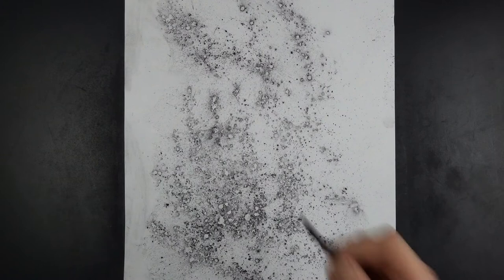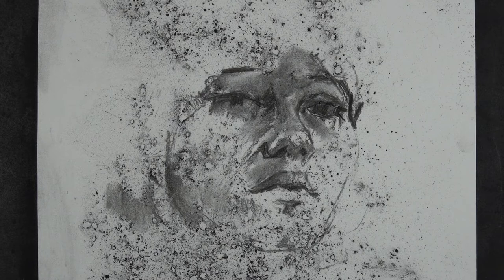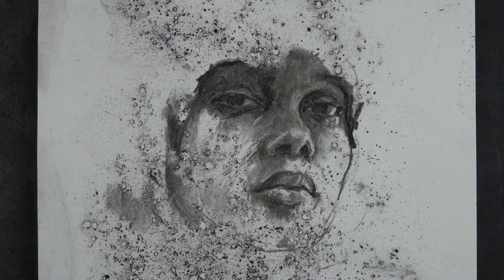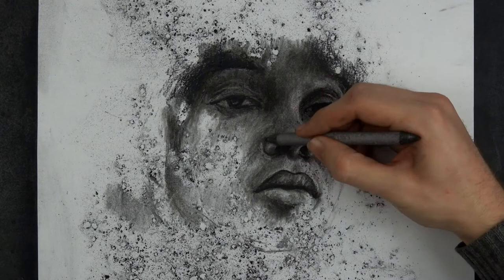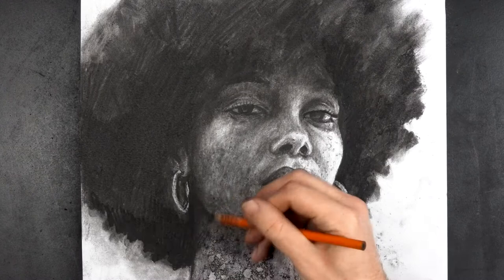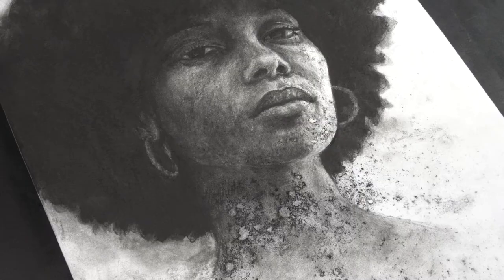Portrait with Texture - Expressive charcoal drawing #19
DRAWING MATERIALS

Strathmore Bristol Smooth Paper Pad

General Pencil Drawing Pencil Kit 12 Piece

General Jumbo Compressed Charcoal Sticks

Coates Willow Charcoal Assorted 30 Pieces

12 Piece Double Ended White Art Blender Set

Mono Eraser

Faber Castell Kneadable Art Eraser